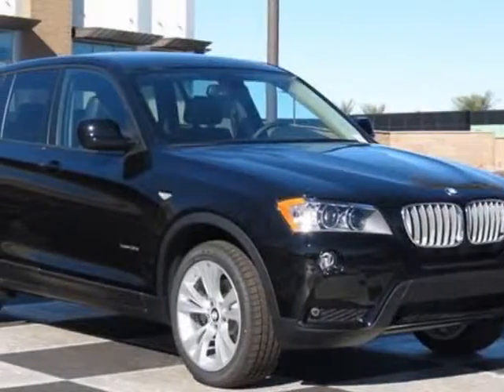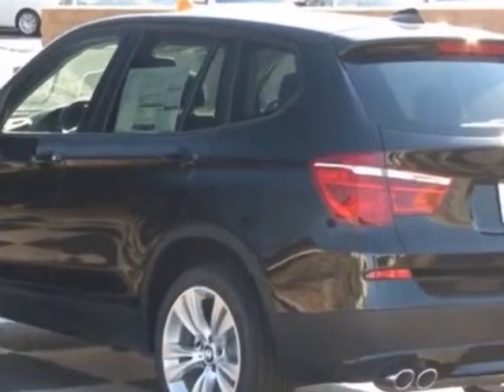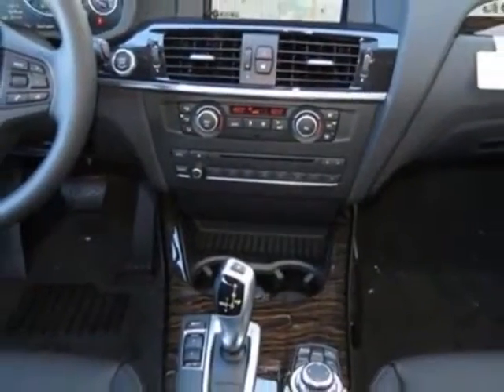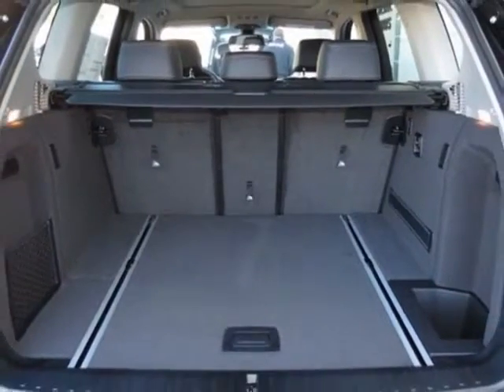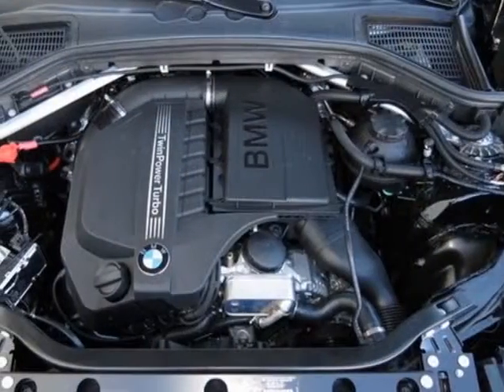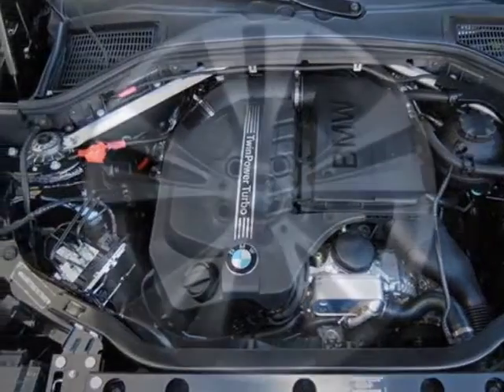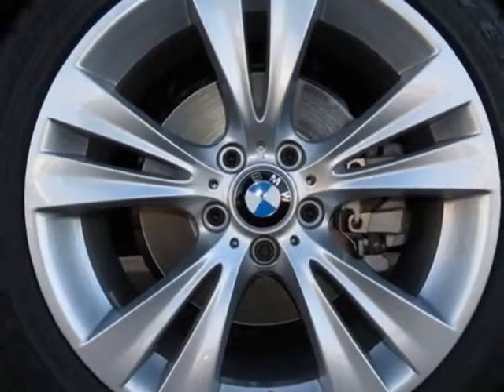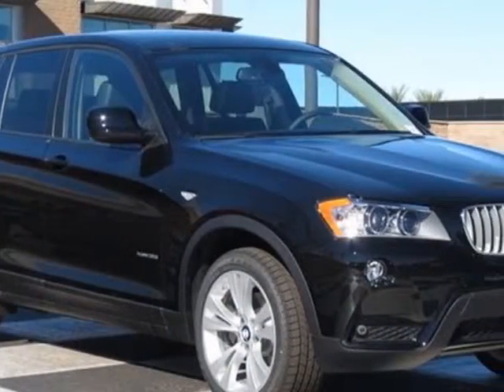2014 BMW X3 xDrive35i SUV - Phoenix, AZ